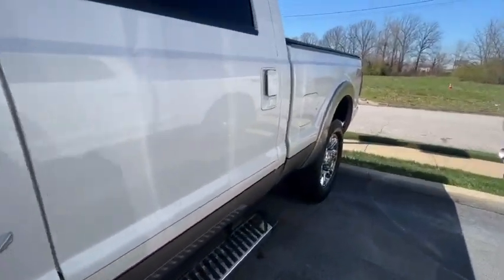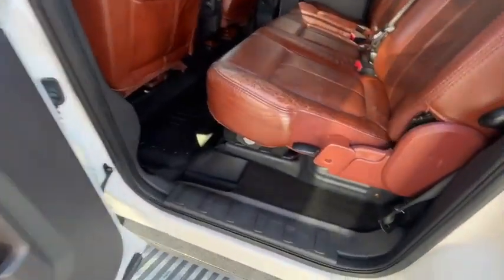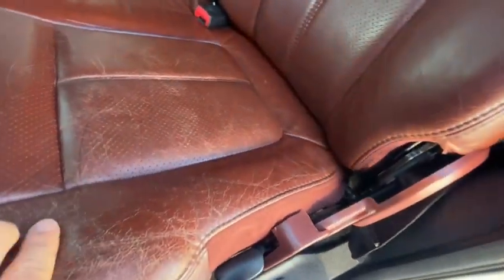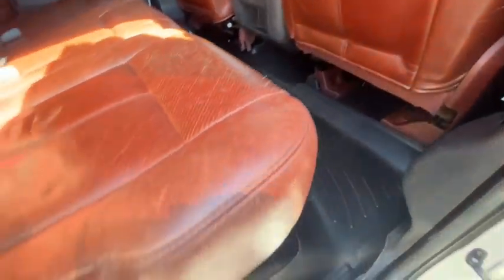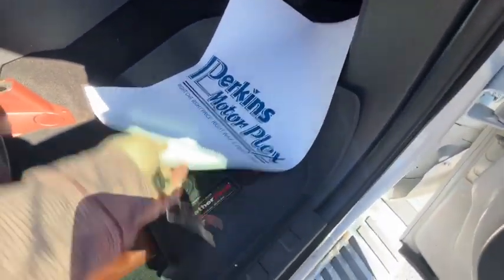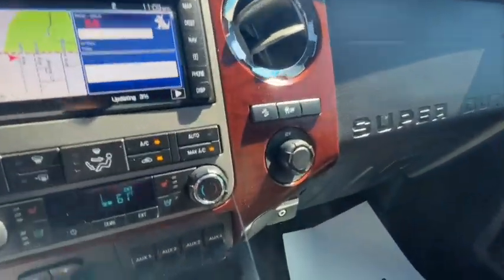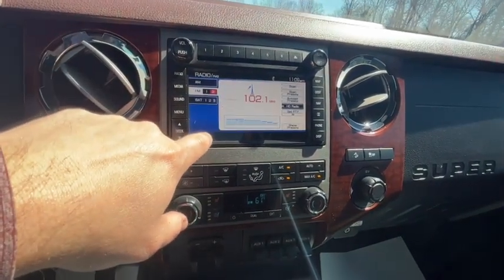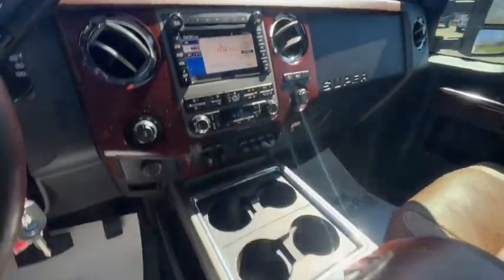D15714 - 2012 Ford F-250 King Ranch 6.7L Powerstroke FX4 Part 2 of 2